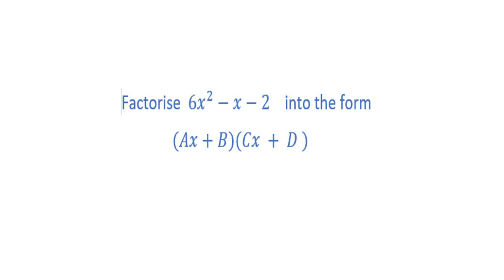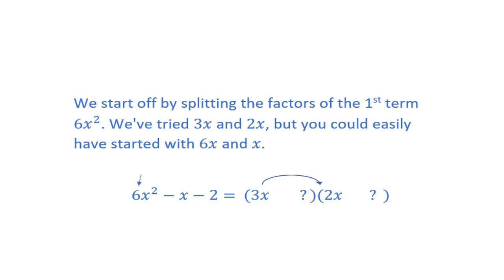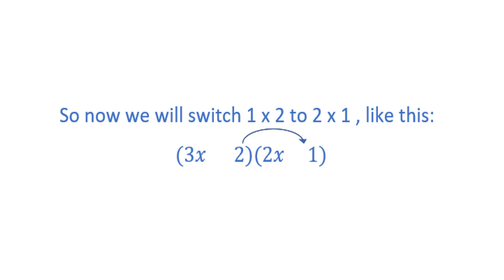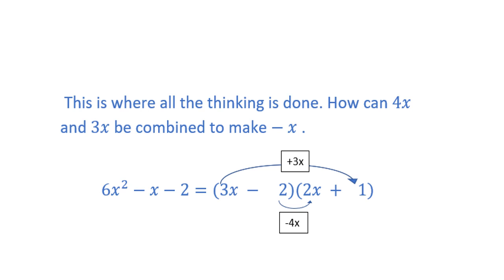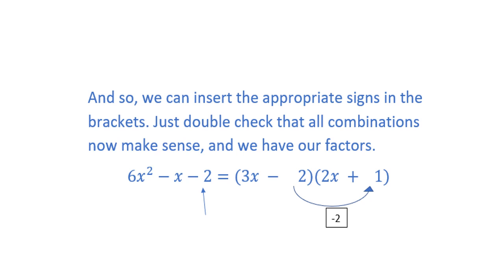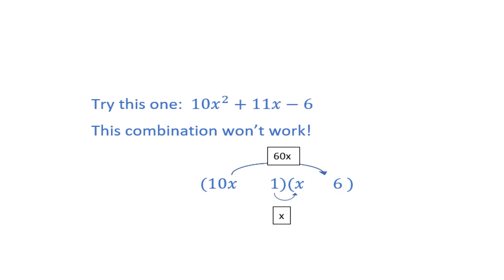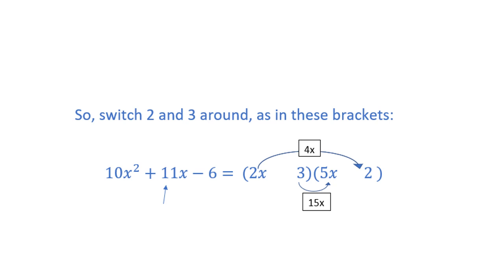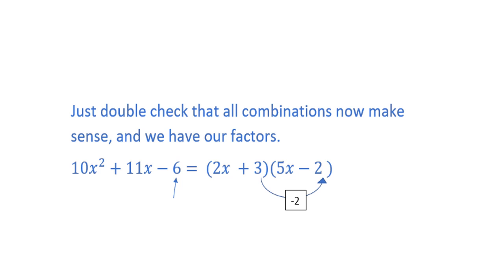Factorising a Quadratics with leading coefficient greater than 1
This video aims to show you how to factorise quadratic functions with a leading coefficient that is greater than one.
There is an example question that you can have a go at! Pause the video and try this before I go through the answer.
Would love to hear your thoughts and if you have any video requests. Thanks.